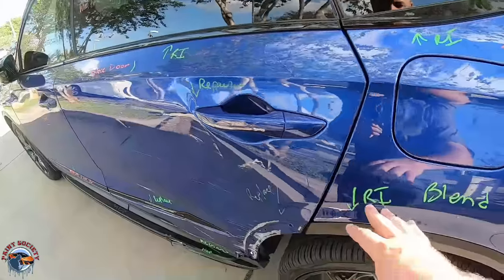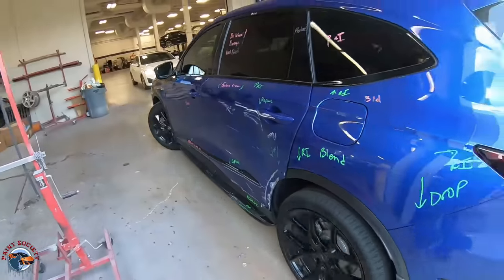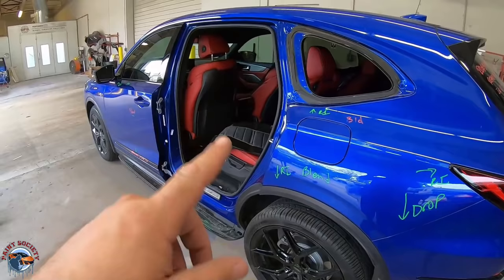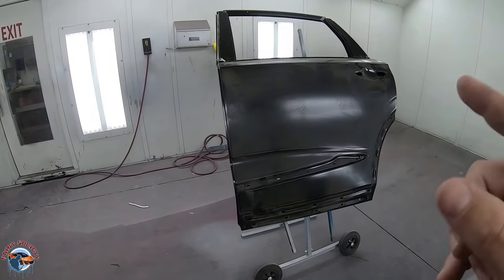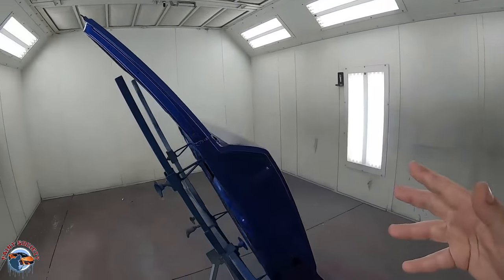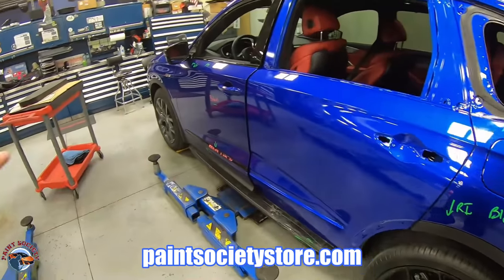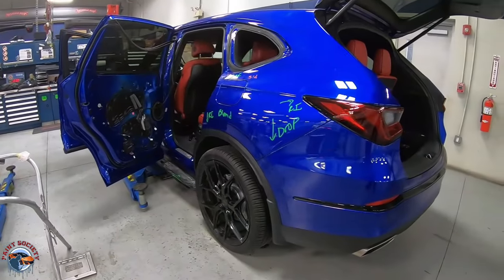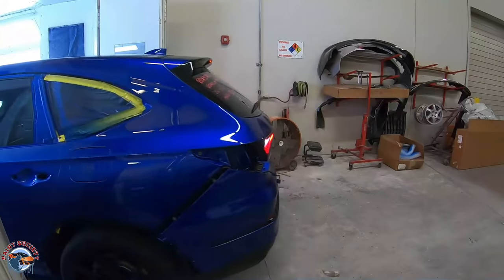How CRASHED Vehicles Are Fixed! Pt. 1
In this first episode we dive into how to replace parts and the process behind painting the parts before they are mounted on the car. Learn trade tricks and tips to make your jobs look like they were never repaired!

***To share your project or ask questions please join our facebook group

Tools Used in this Video:

1/4 Milwaukee Powered Ratchet

3/8 Milwaukee Powered Ratchet

Milwaukee Powered Impact Driver

1/4 Stubby #2 Attachment

Ratched Wrench Set

Clip Removal Set

Hardware Storage Bins

3m Performance Gun